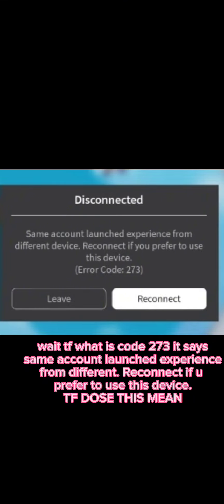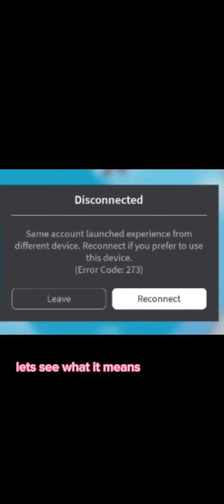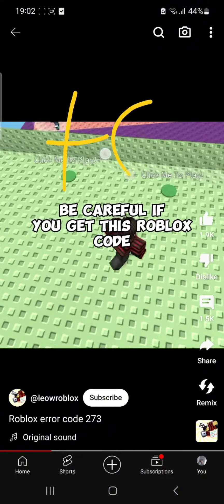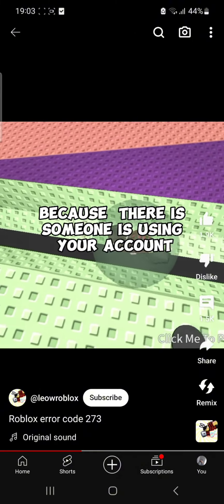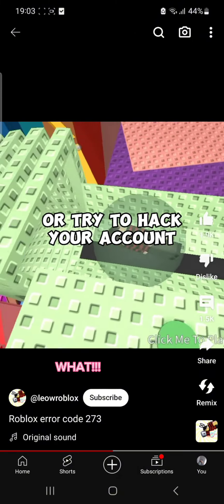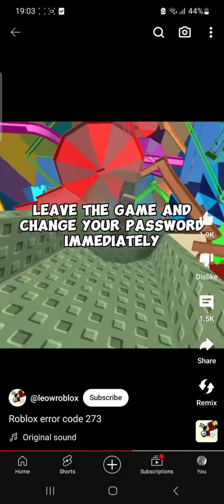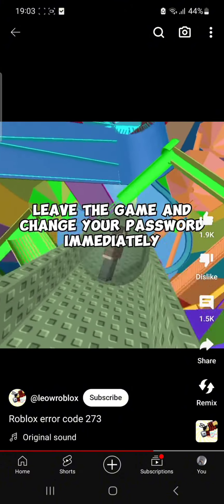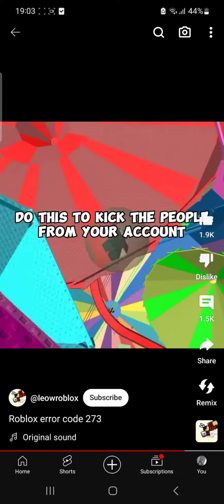I GOT ROBLOX erorr code273